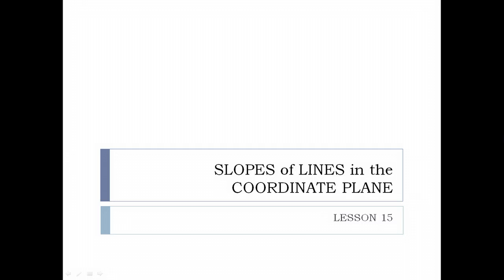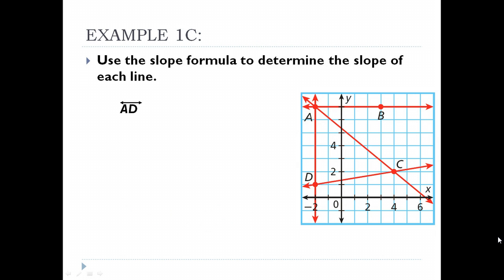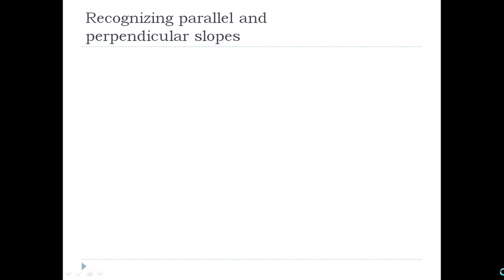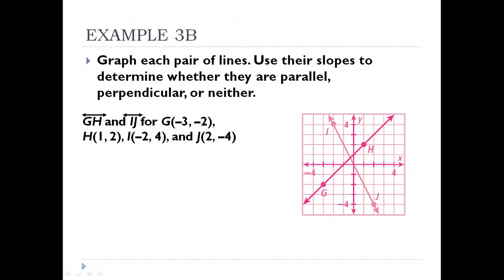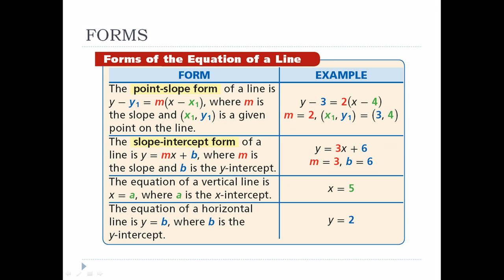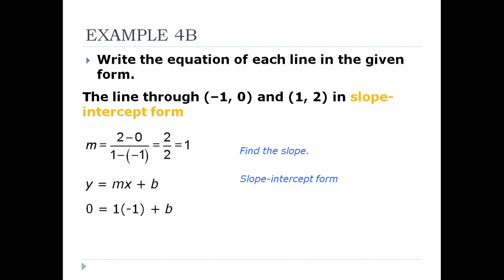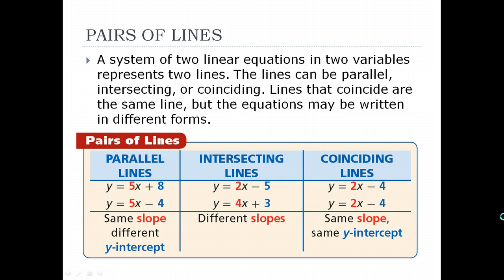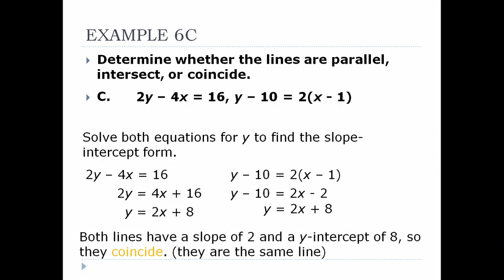LESSON 15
Slopes of lines in the coordinate plane